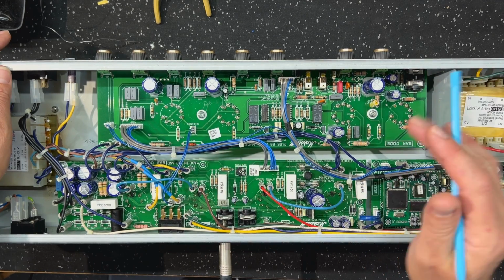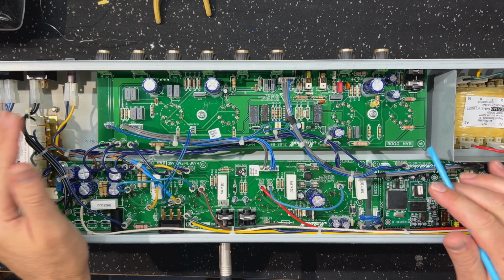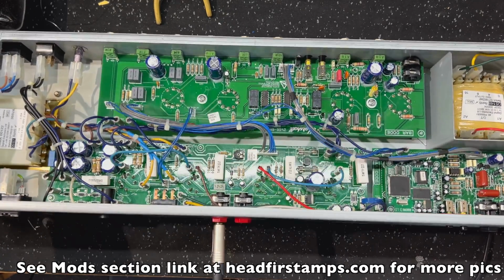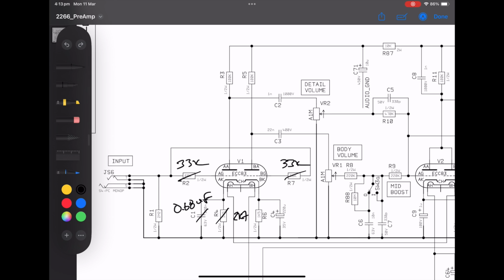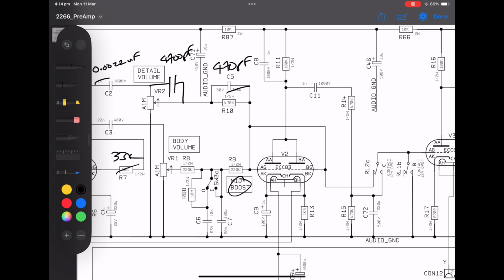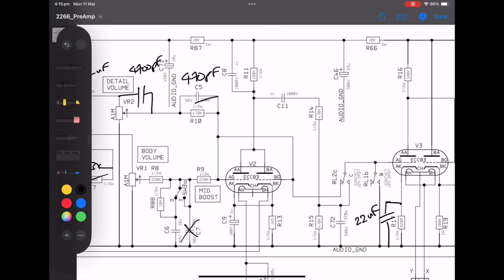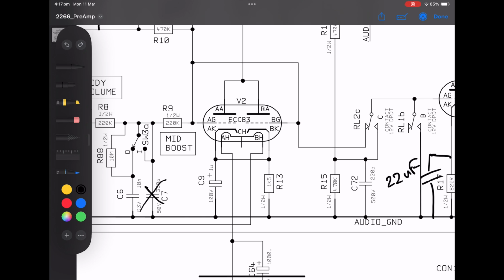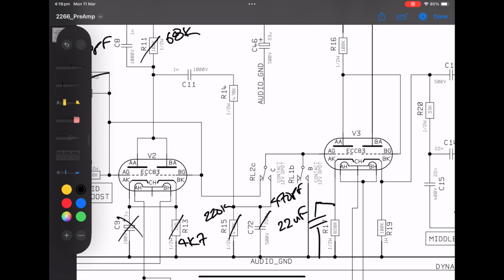Improve your Marshall Vintage Modern!!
These can great modding platforms and they can really be taken into high gain territory.  In this one we are simply looking to improve on what is already there, just give it more life and more correct to an original 1959SLP spec.

0:00 Stock amp - low gain mode
0:30 Intro
1:34 Stock amp - high gain mode
3:09 Modded amp - low gain mode
4:15 Modded amp - high gain mode
4:52 PCB walkthrough with mods
8:27 Schematic walkthrough with mods
17:01 Outro